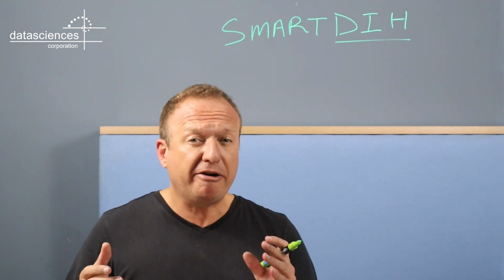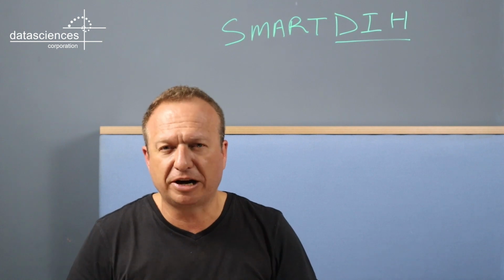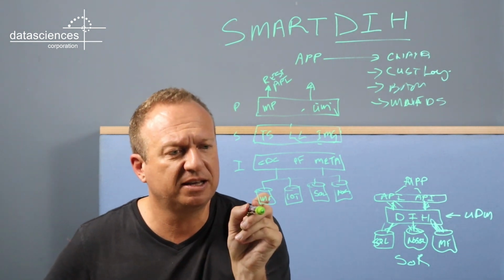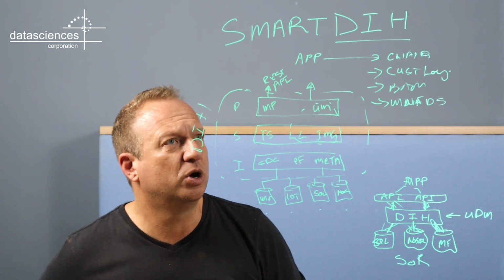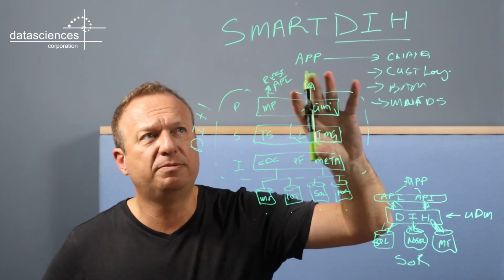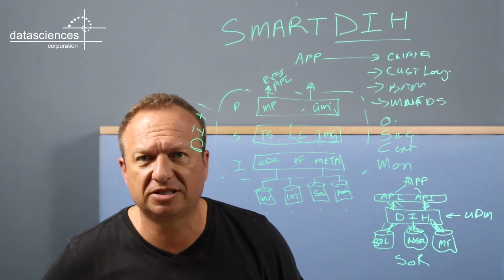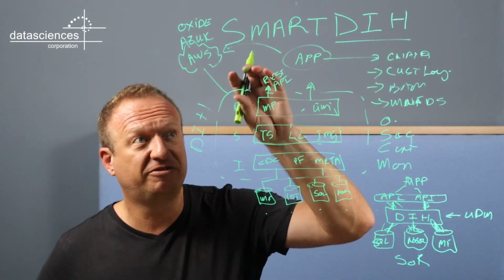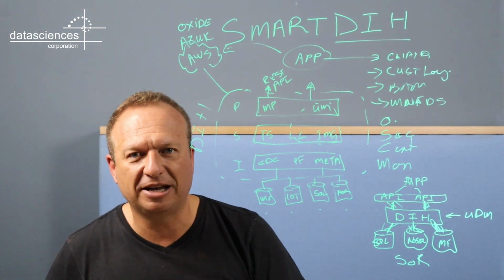Episode 6 - Gigaspaces architecture Part 2